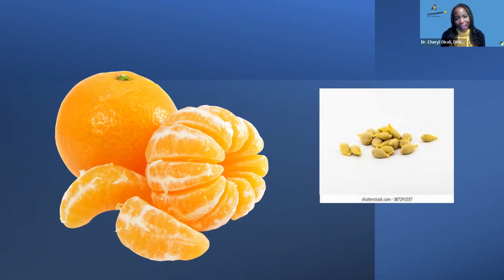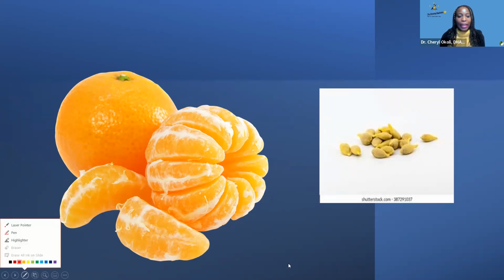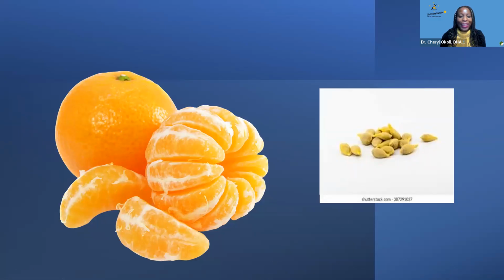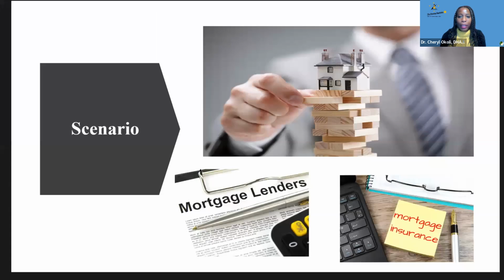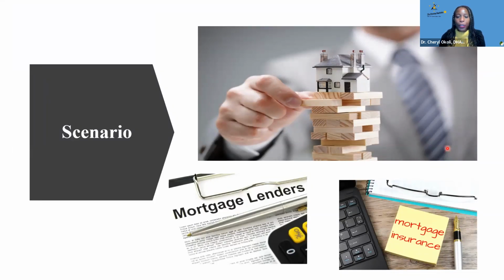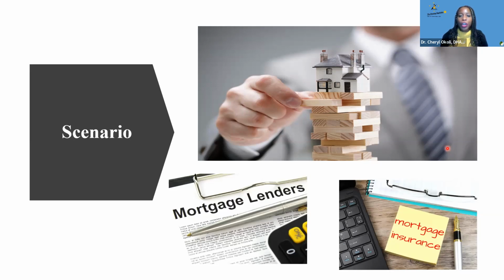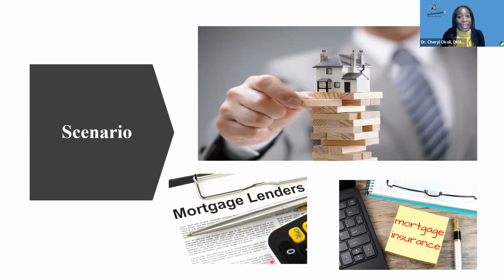Episode 4: What do you see? A is for Analyze.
The 3rd "A" of the author's original mnemonic of the 5A's of Conflict Resolution is discussed. The workplace setting used is that of the world of mortgages/home owners, etc. Interactive and story-telling strategies are employed.

at 4pm Pacific/5pm Mountain on Fridays. Invite your friends, colleagues, and family :)